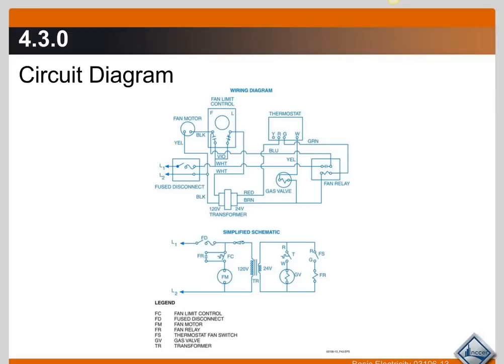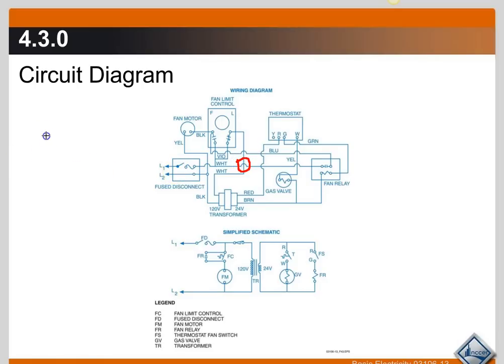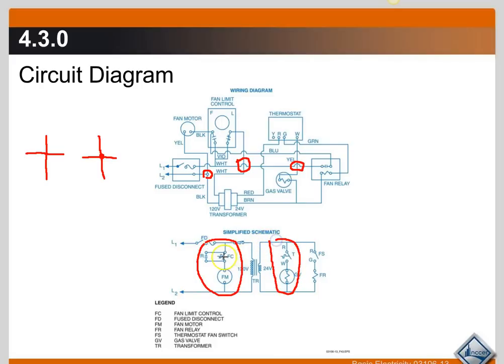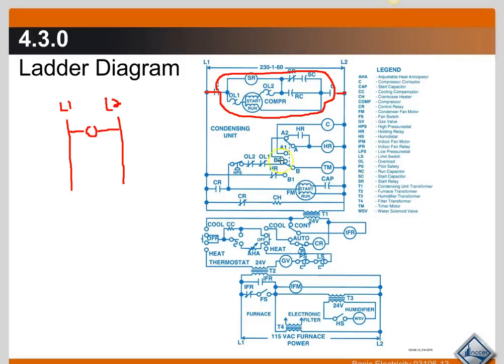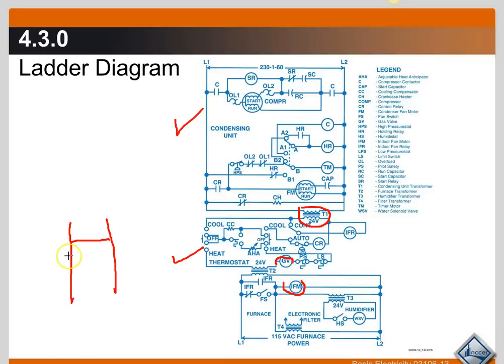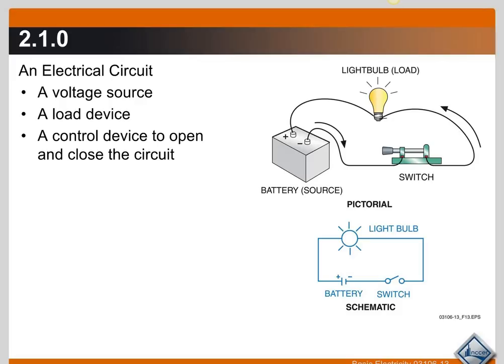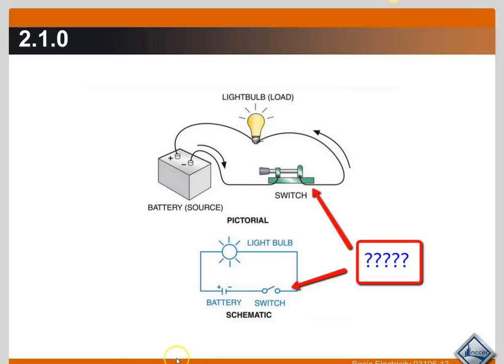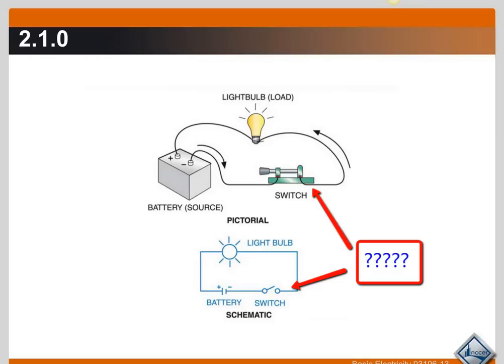Basic Electricity - HVAC Training